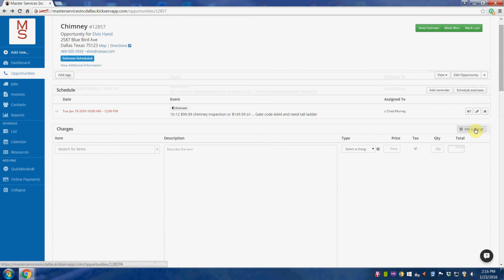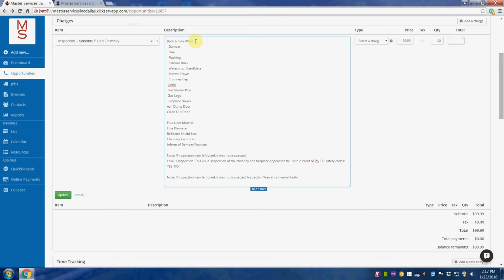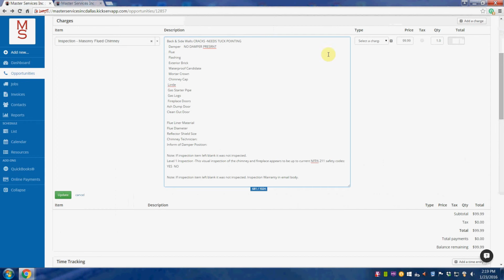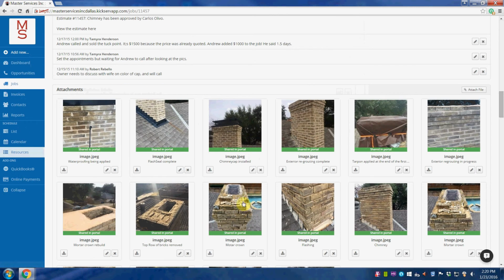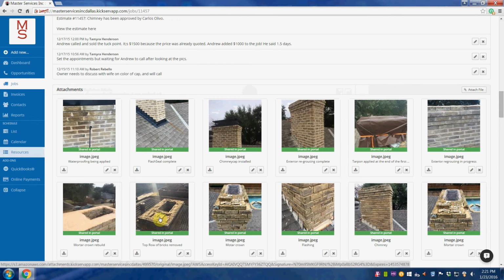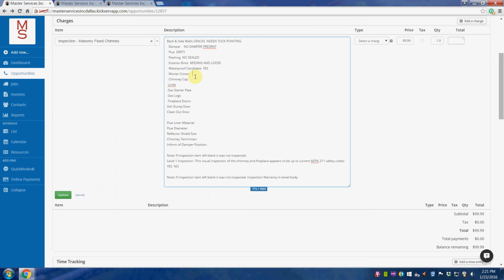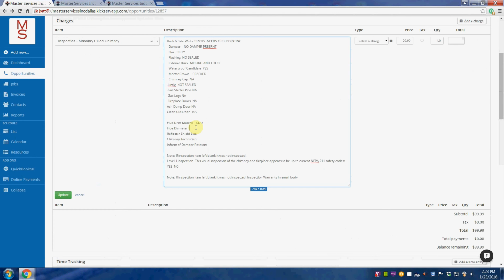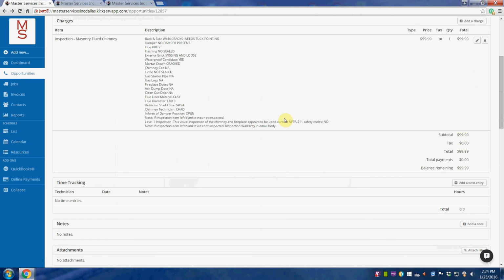How to Create an Estimate from an Inspection